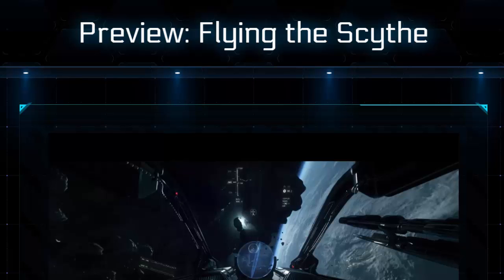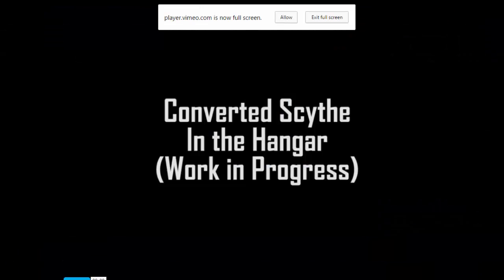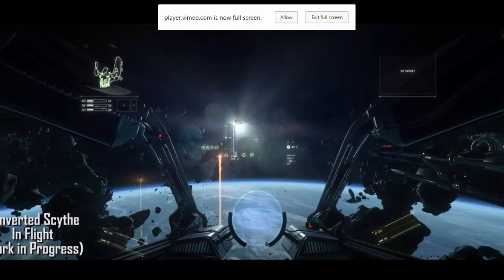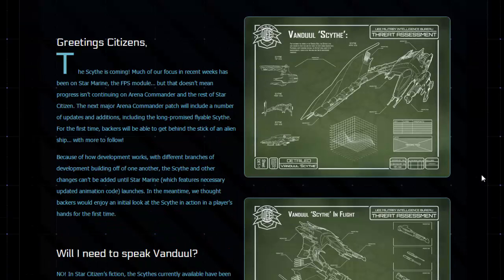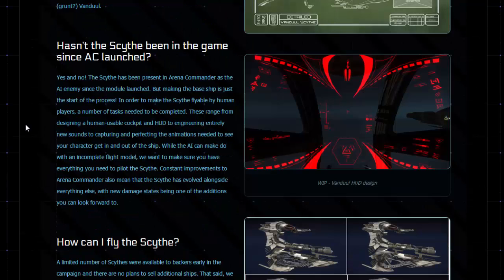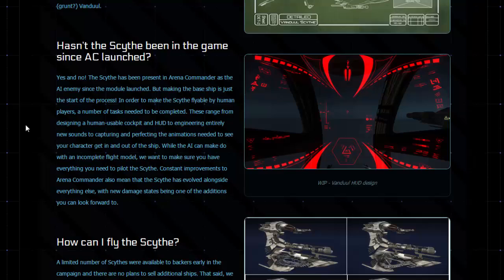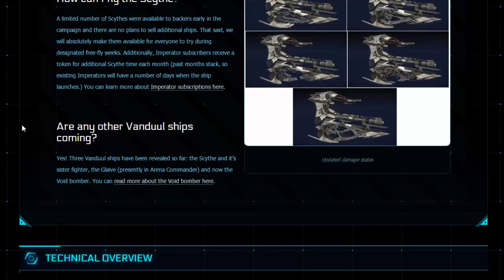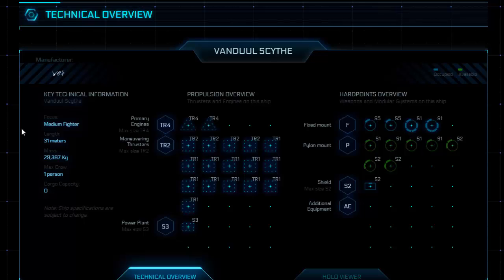Original Voice Recording of "Flying The Scythe"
Register FREE for Star Citizen using BONUS code: STAR-TBYK-XVFK

You will get 5000 bonus credits and instant connection to me. I will happily partner with you and give access to my ships when they are available. You can use this link to easily use the bonus code and get on the registration page...